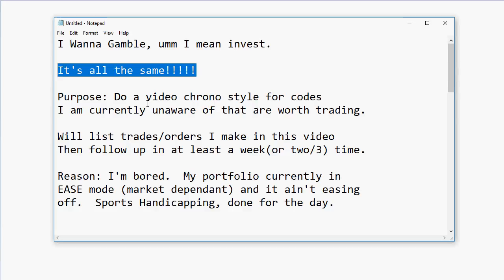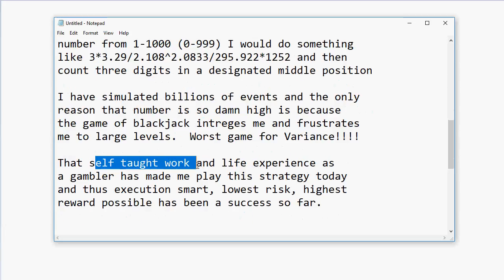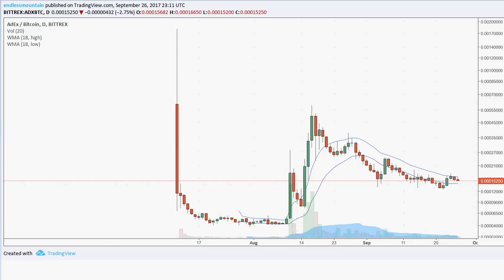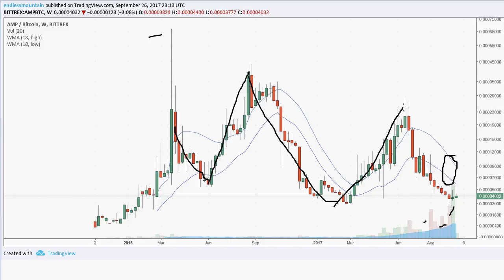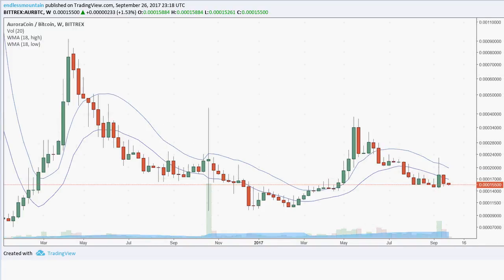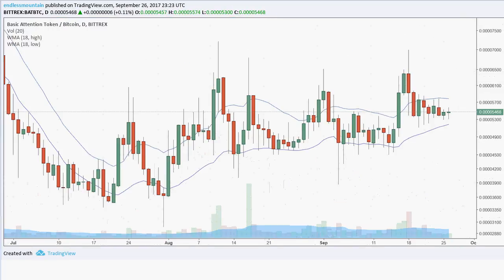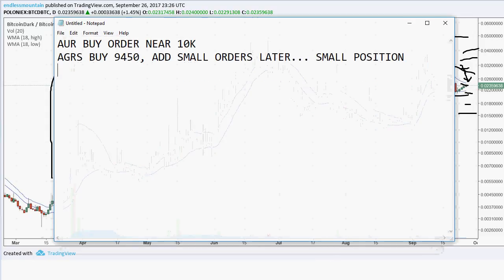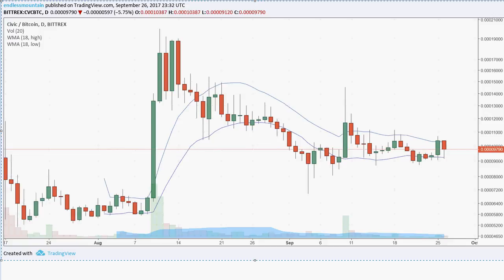CryptoTrading Raw Technical Analysis 2017.09.26